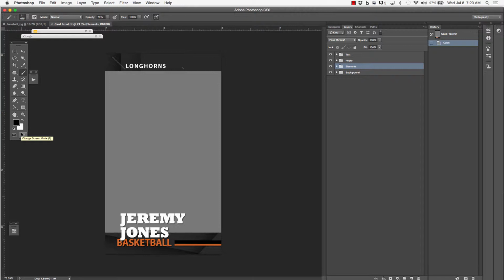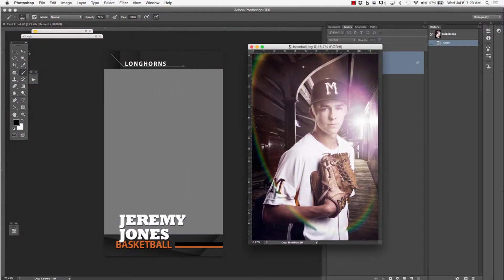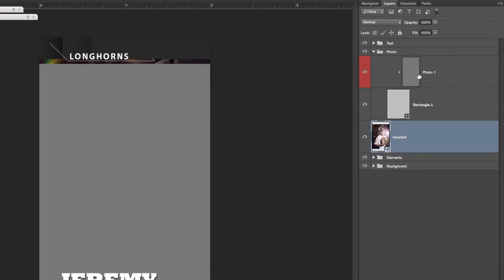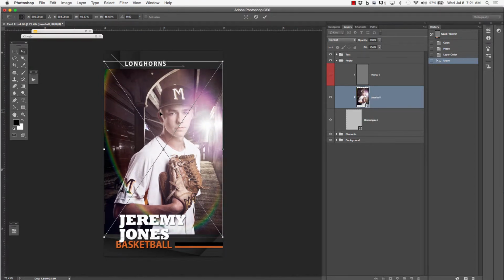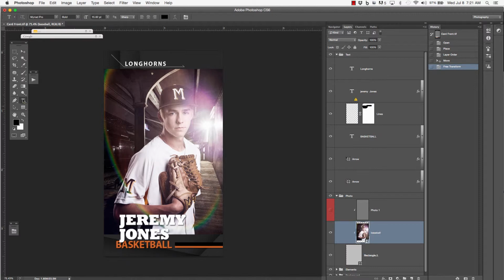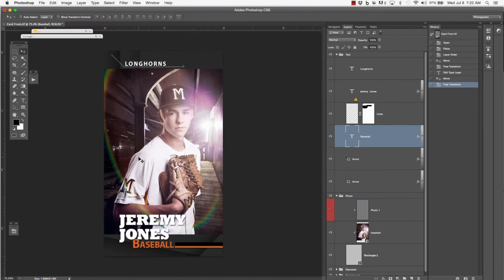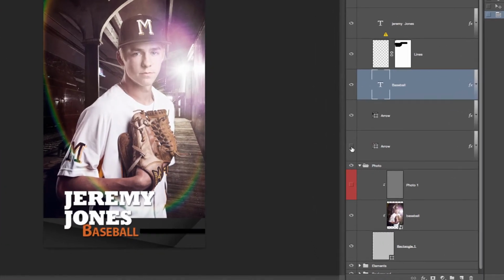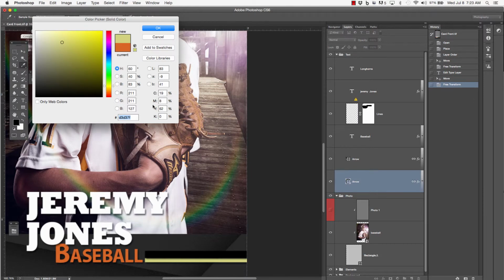Trading Card Template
Photoshop Tutorial For SPI One Member area